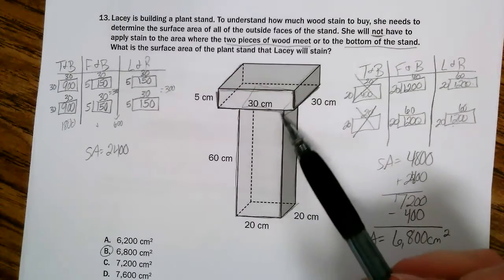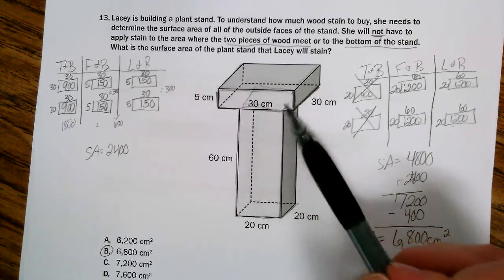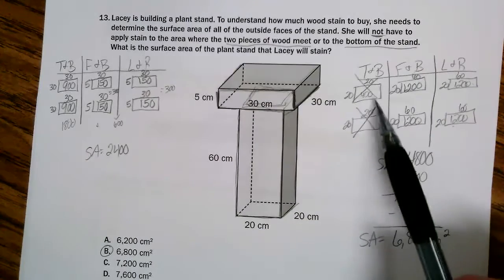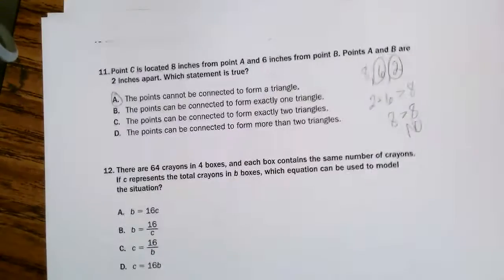GMAS Math Review Part 4